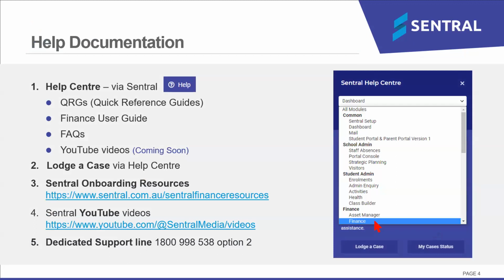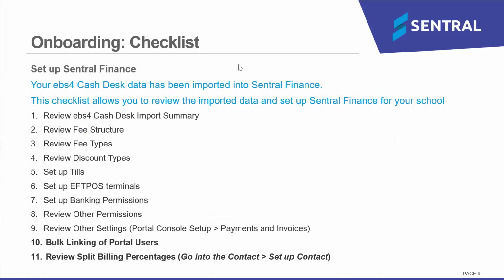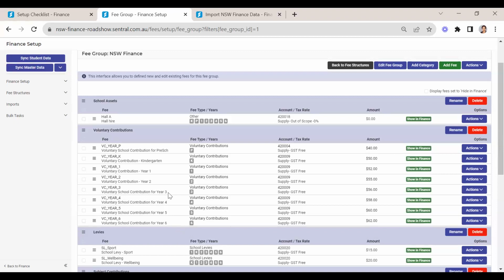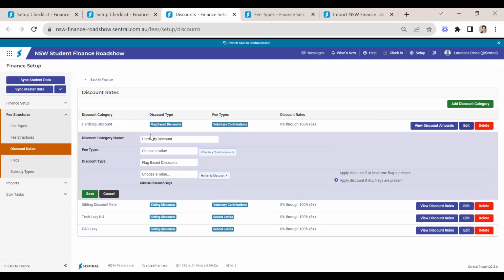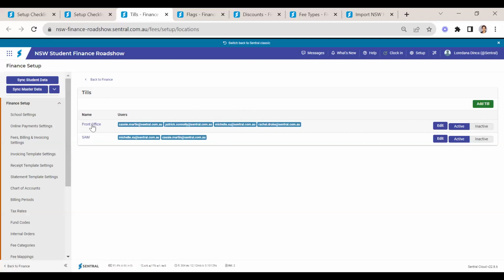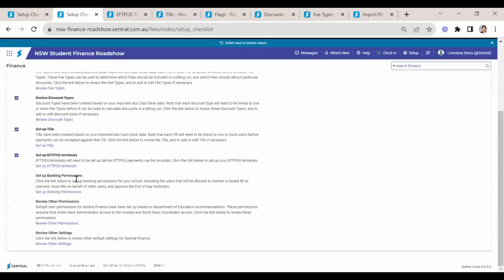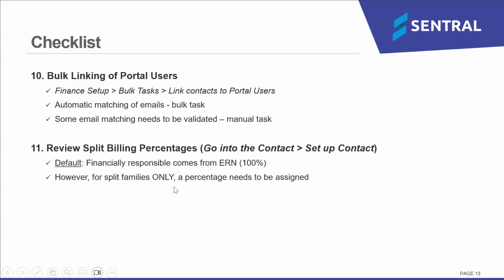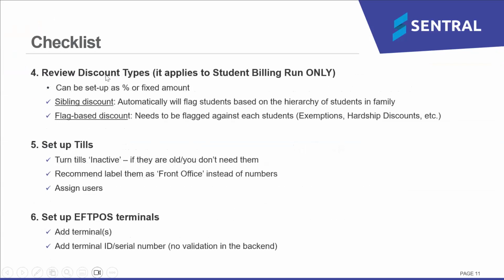Sentral Finance Onboarding March 2024